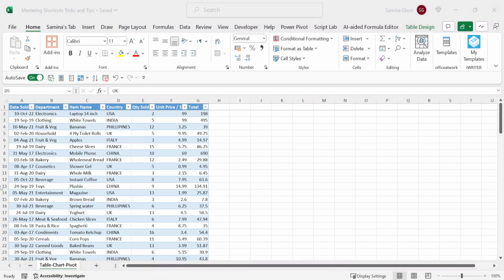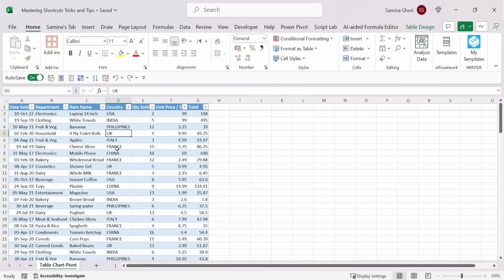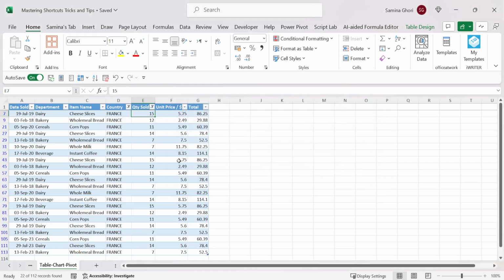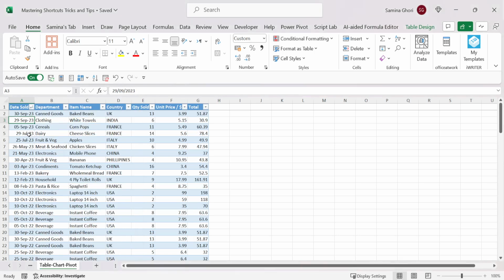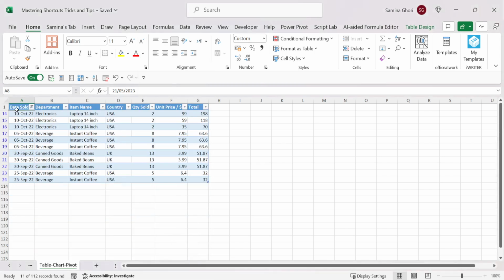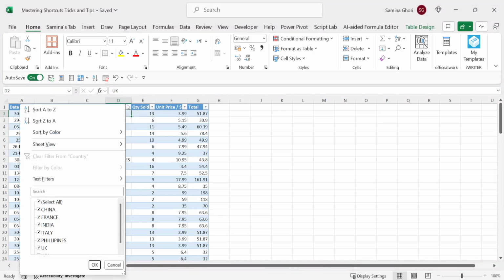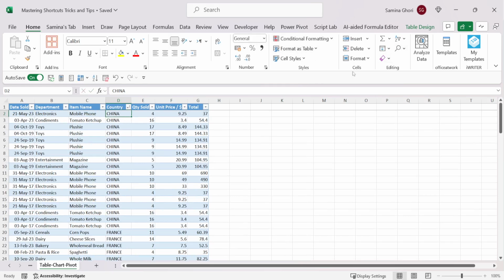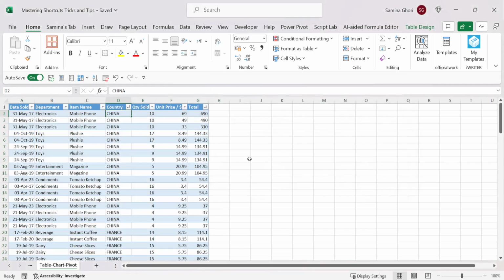What Happens When You Master Excel's FILTER and SORT Options?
Ready to master your data? In this lesson, you'll learn how to sort and filter data in Excel tables quickly and effectively — unlocking powerful insights hidden in your spreadsheets.

Discover how to:

Sort tables by text, numbers, or dates instantly

Apply multi-level sorts to organize complex datasets

Use advanced filters to view only the information you need

Create dynamic dropdown filters inside tables

Remove duplicates with a single click to clean messy data

Sorting and filtering are key to managing large datasets like sales records, project trackers, customer lists, or inventories. Knowing how to control your data view means faster decisions, cleaner analysis, and better reporting.

Excel tables automatically include powerful filtering and sorting tools — and once you learn how to combine them, you’ll be able to find trends, identify issues, and answer questions without even building formulas.

Master these basics today and transform your spreadsheets into interactive, intelligent dashboards.

**LET’S CONNECT**